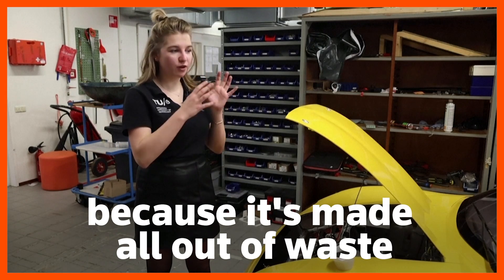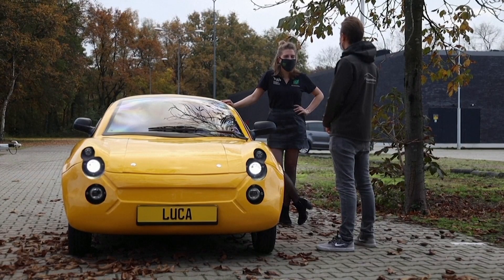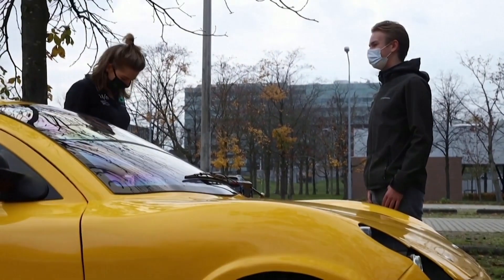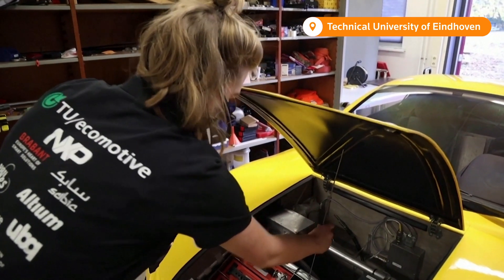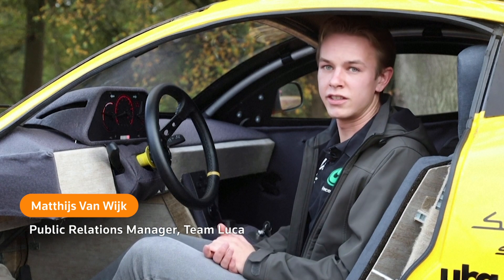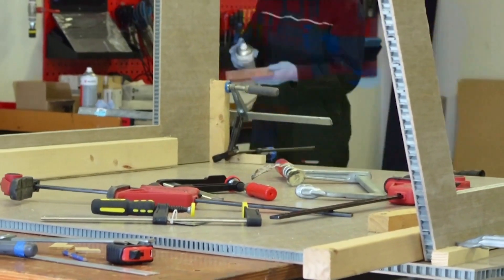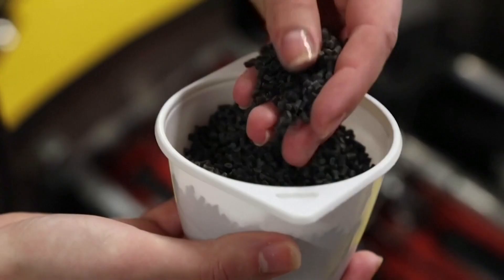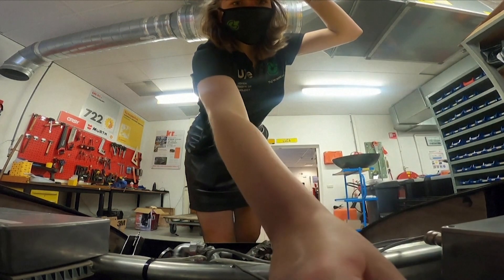Carbon Shift: The electric car made from trash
'Luca' is an electric car made entirely from plastics fished out of the ocean, recycled plastic bottles and regular household garbage. It was built by Dutch students